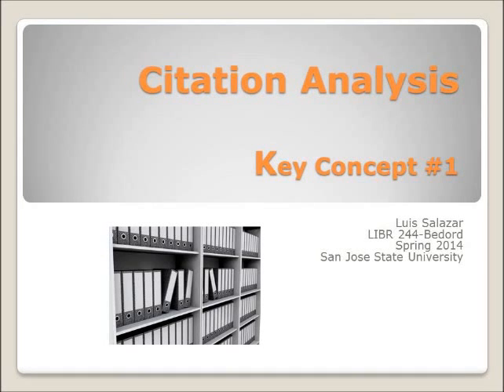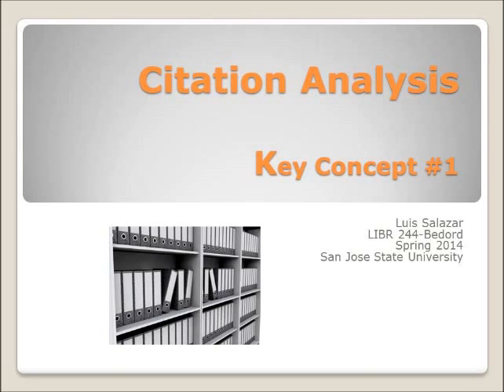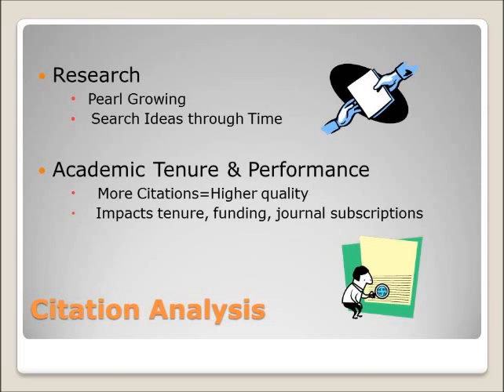Citation Analysis-Key Concept #1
SJSU SLIS LIBR 244-Bedord